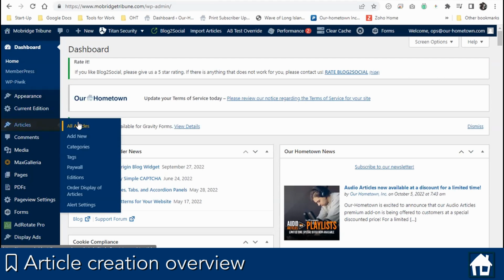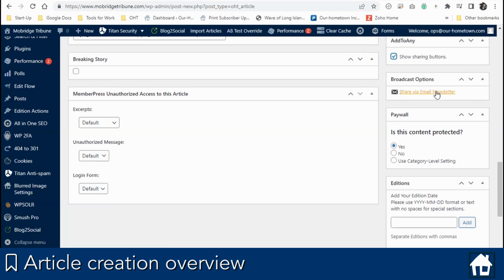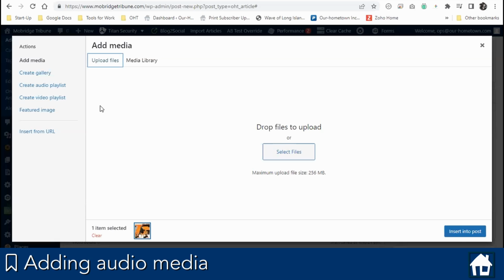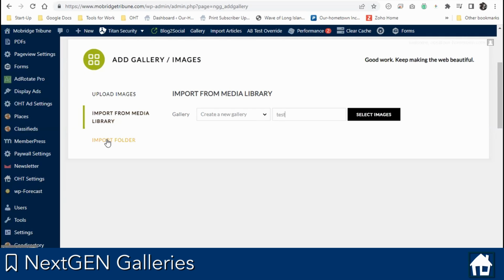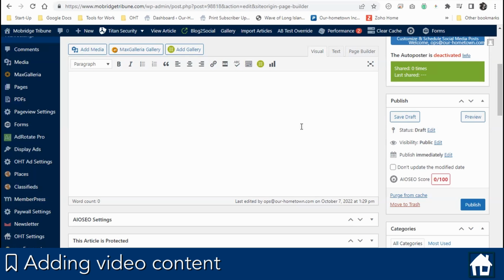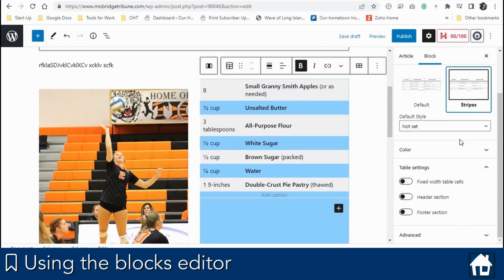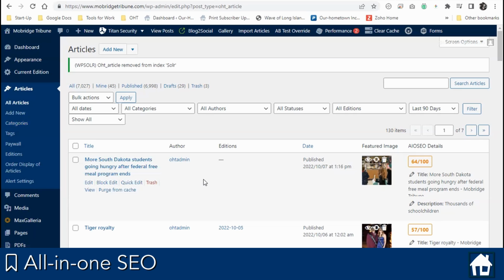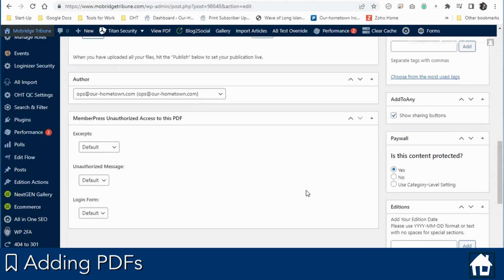Introduction to article creation and NextGEN galleries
In this support session, Our-Hometown’s lead CSR Vera Lemonovich leads Julia Gerlach of the Mobridge Tribune through article creation, the NextGEN gallery manager, and adding other types of media to their website.

00:00 - Introduction
00:17 - Article editor overview
08:00 - Media Gallery and photos
10:40 - Adding audio media
15:43 - NextGEN Galleries
21:32 - Adding video content
24:11 - Using the blocks editor
29:40 - SEO
33:32 - Adding PDFs